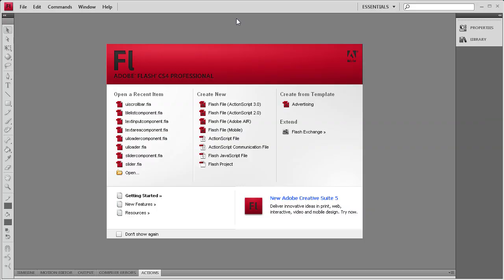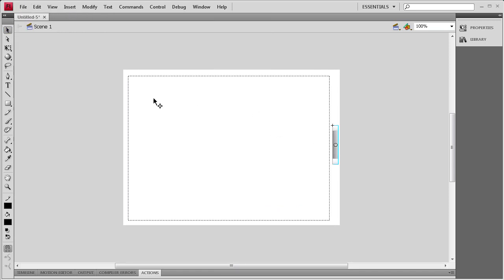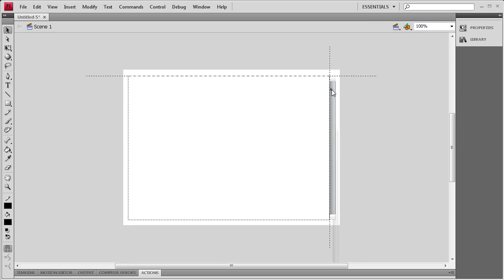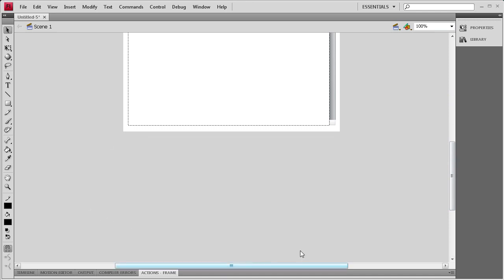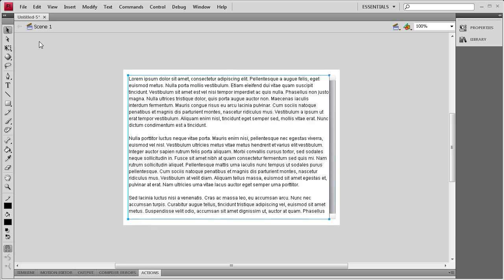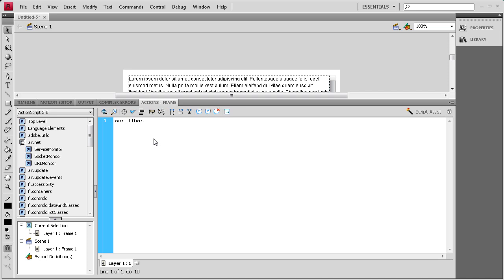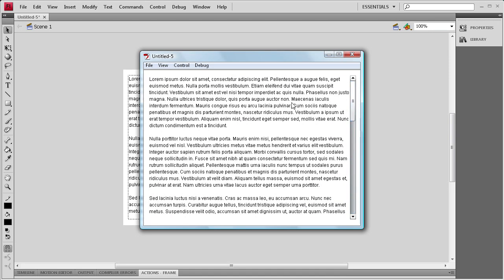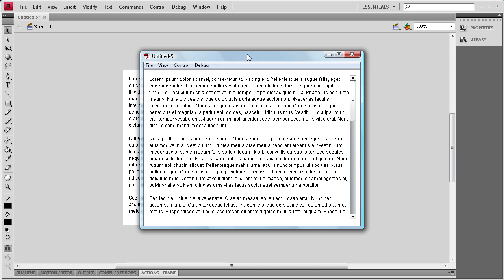Flash Tutorial: The Ui ScrollBar Component -HD-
In this tutorial, you will learn how to use the Ui ScrollBar Component in Flash CS4.